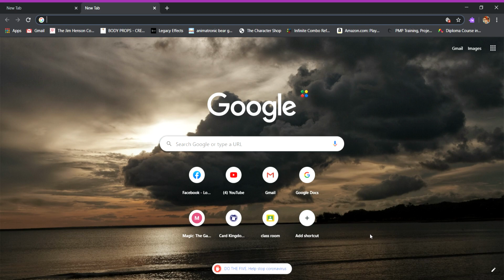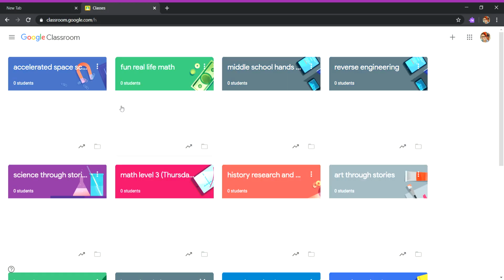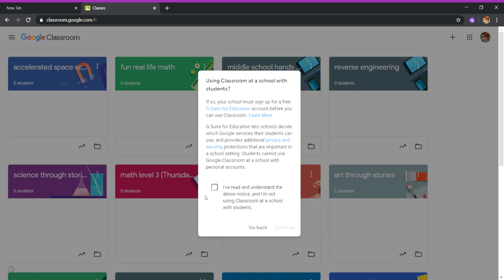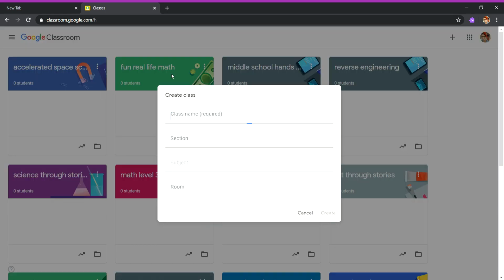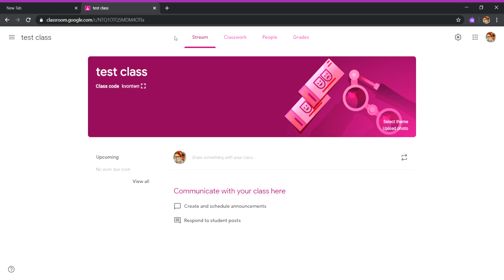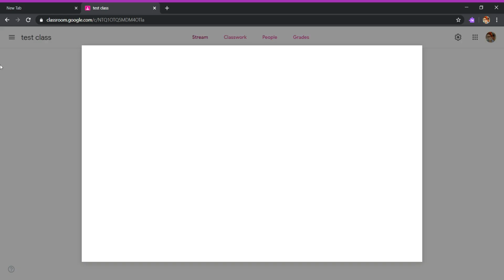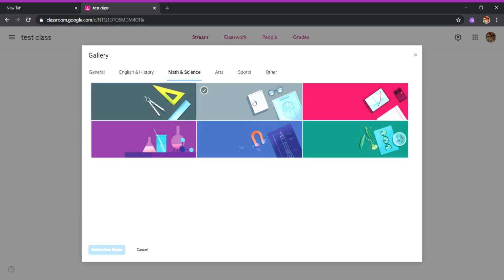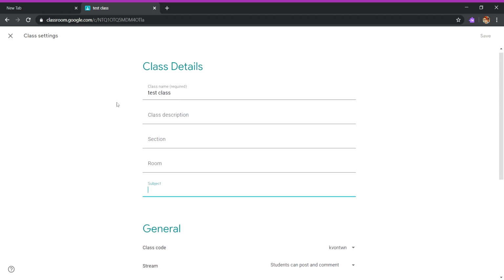google class room help video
how to make a google class room